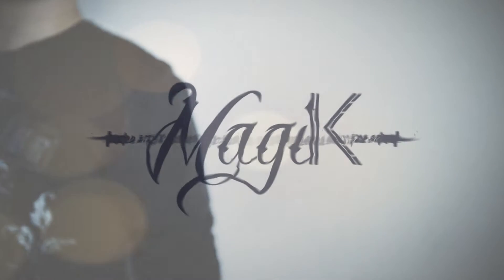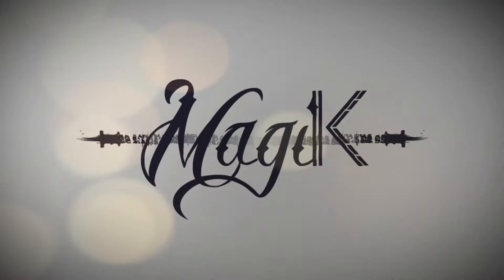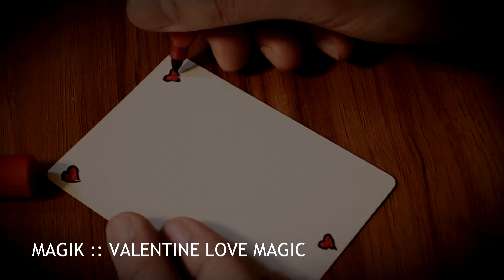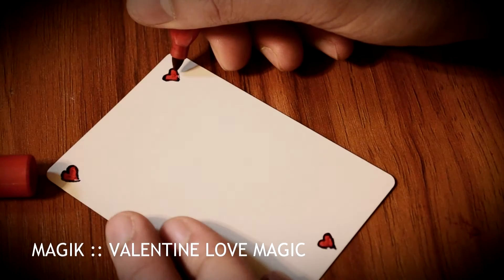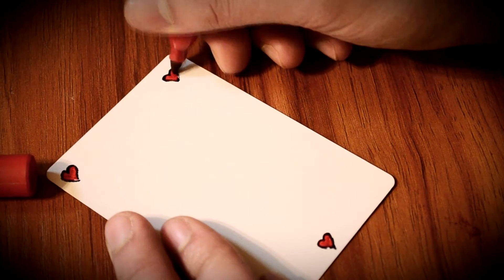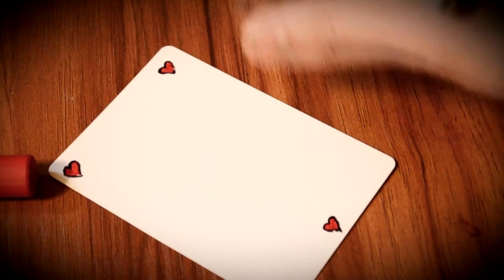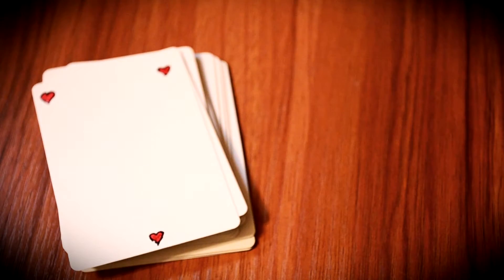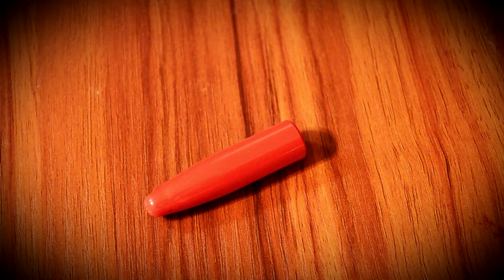Magik :: Valentine Love Magic [มายากลแห่งความรัก]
This video is inspired by Patrick Kun's valentine magic. Have a great valentine!!!